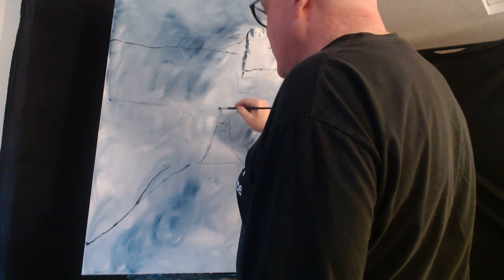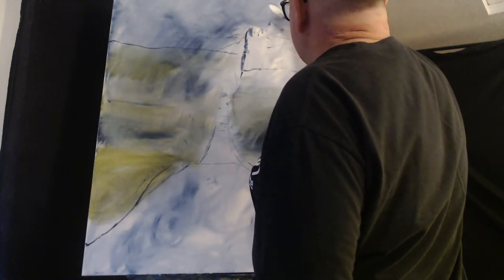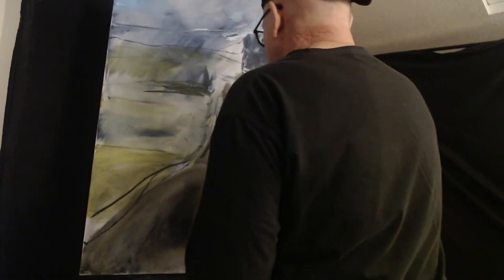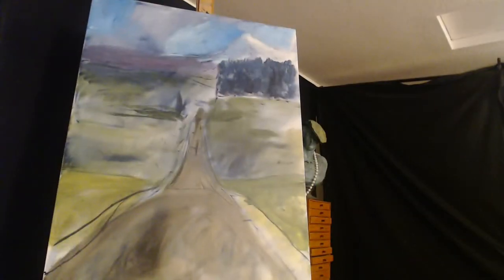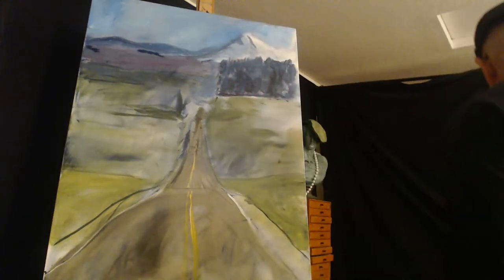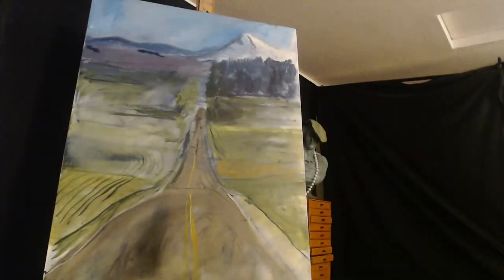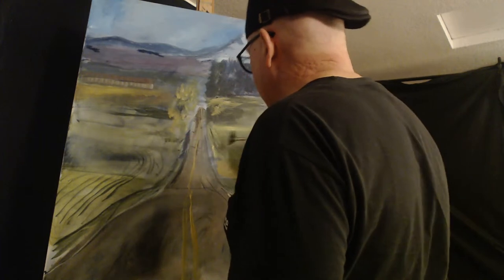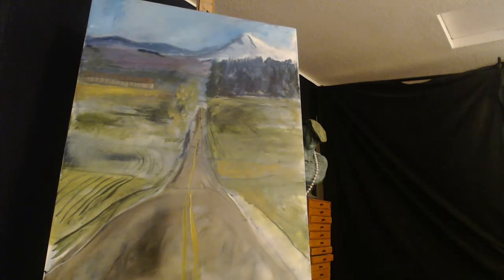New Painting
Tonight, March 14th, 2023 at 7 pm Pacific Time